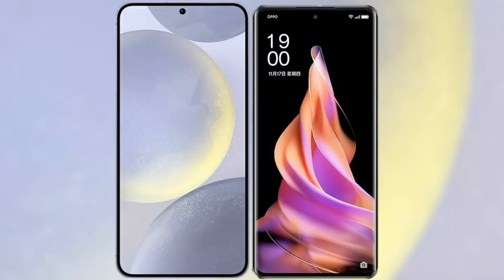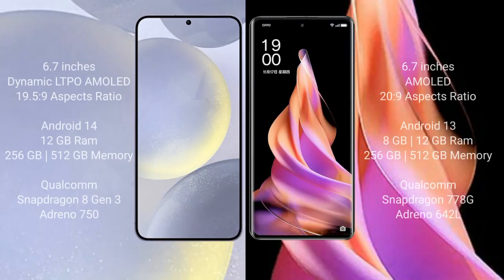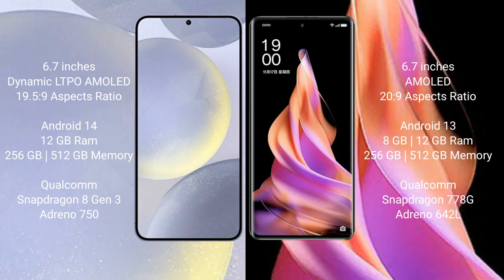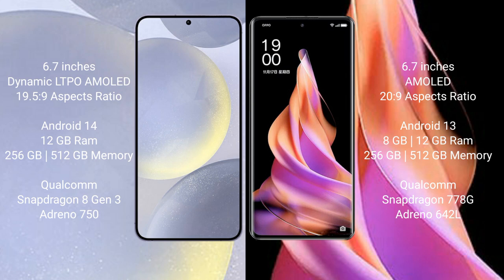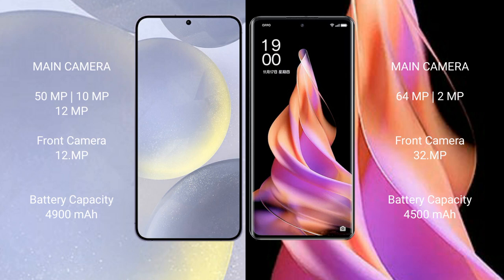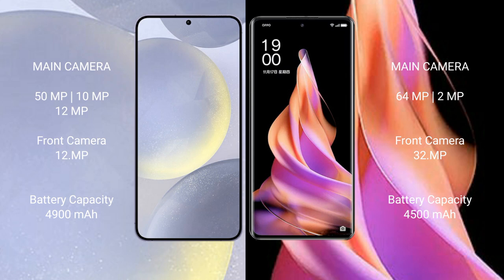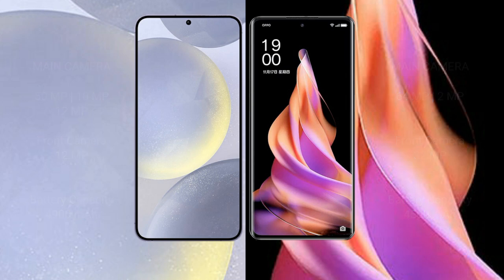Samsung Galaxy S24 Plus vs Oppo Reno 9 Review